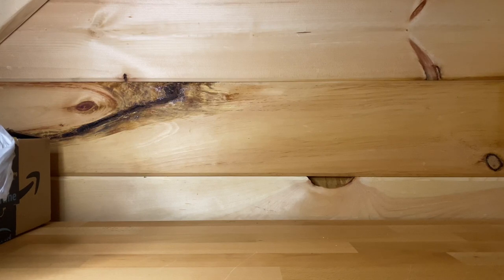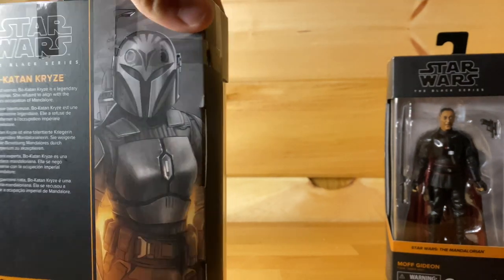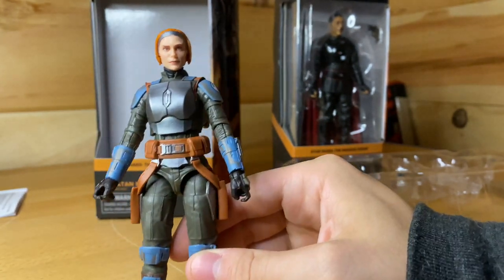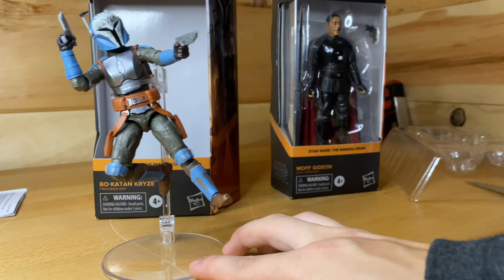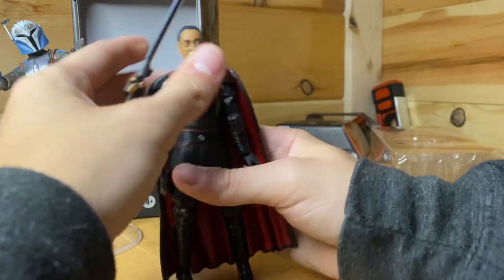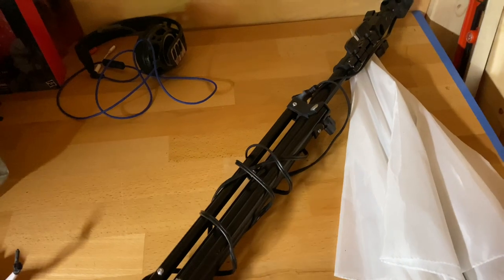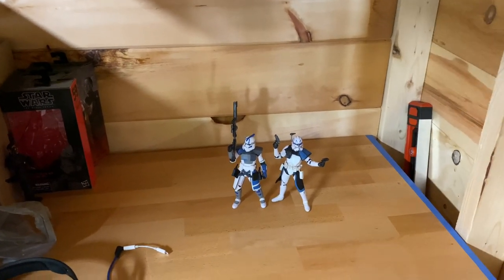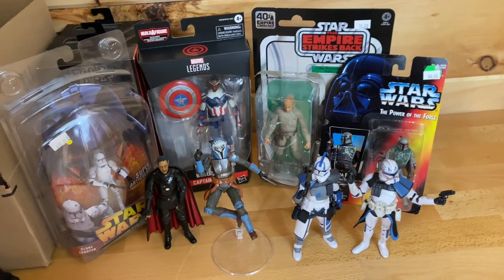Black Series And Marvel Legends Pickups, On Card ROTS Figures!(Lukeness Vlogs)